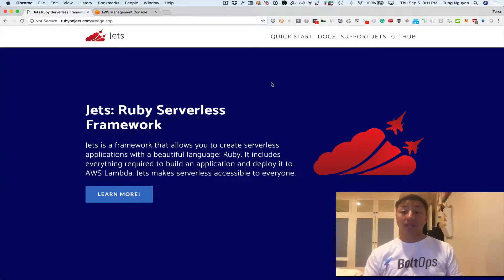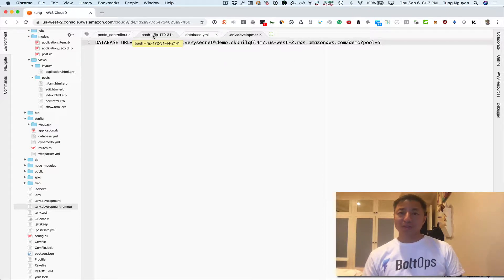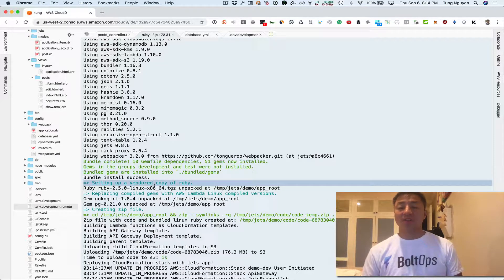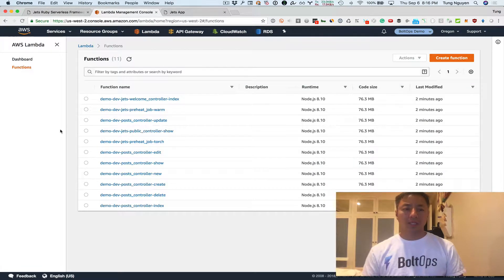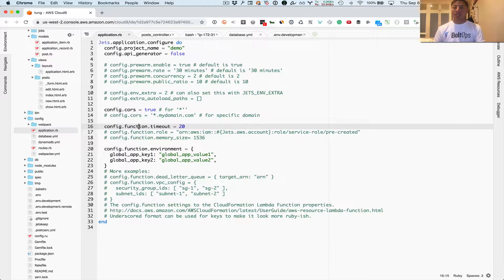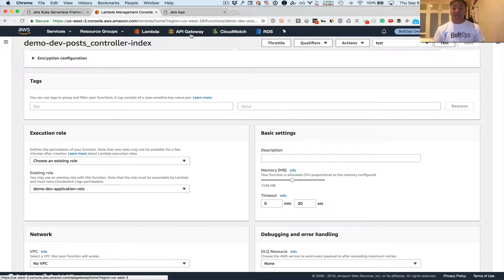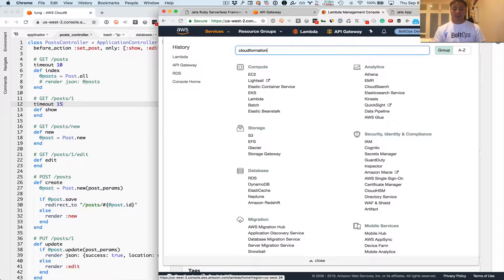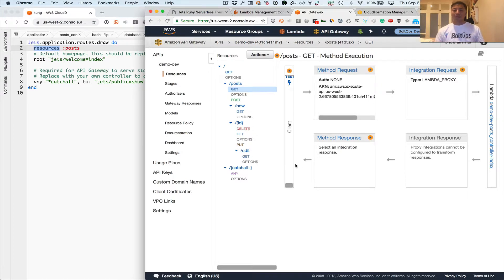Jets Tutorial Deploy to AWS Lambda Part 2: AWS Lambda Ruby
In this video, we'll deploy a Jets app to AWS Lambda and then show how it fits together. We walk through RDS, AWS Lambda, API Gateway showing how it all connects to the Jets app.

Jets is a Ruby Serverless Framework that adds Ruby support to AWS Lambda.